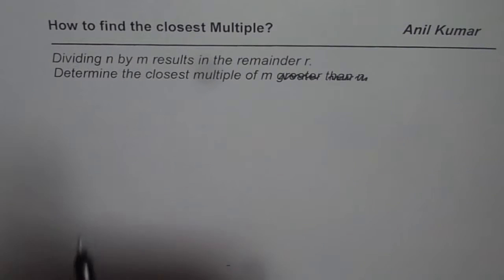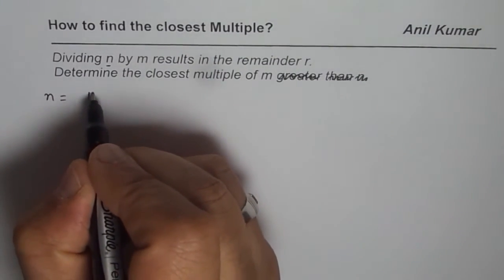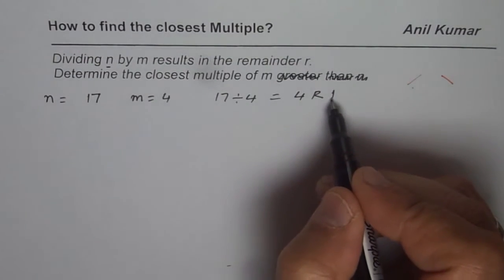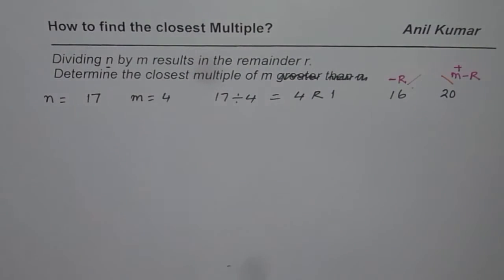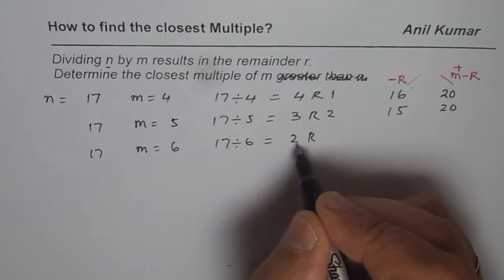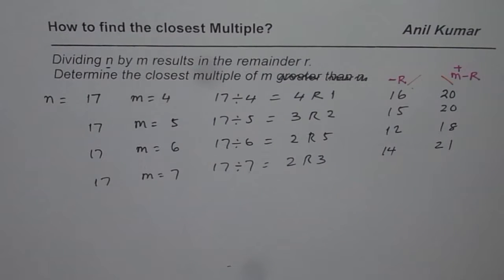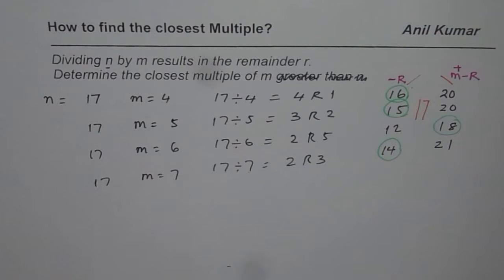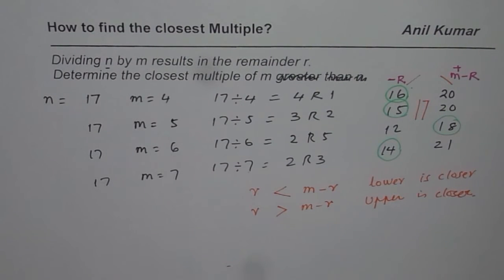How to find the closest multiple of a number from Remainder